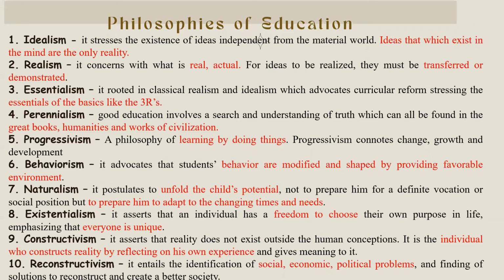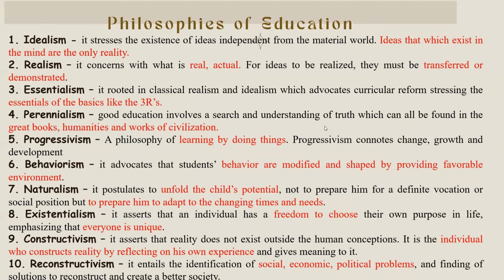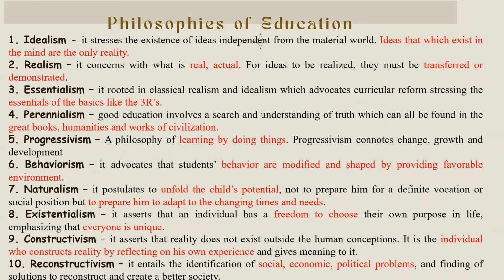PHILOSOPHIES OF EDUCATION SIMPLIFIED